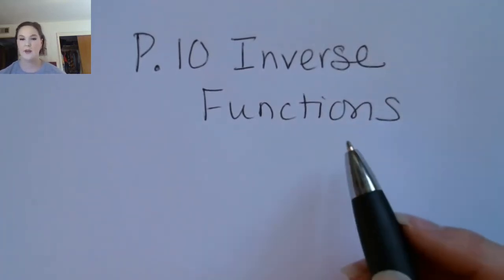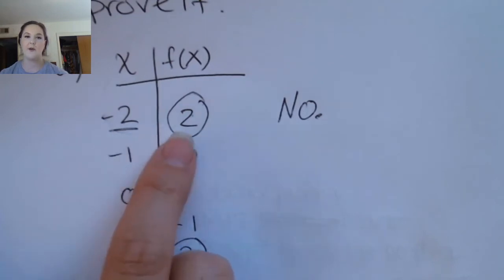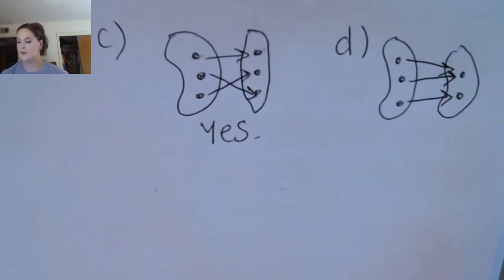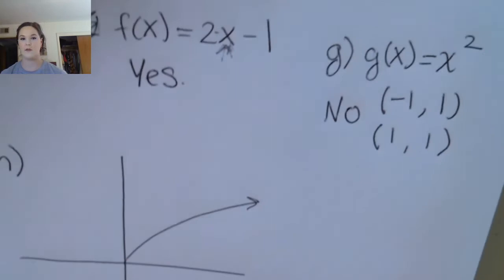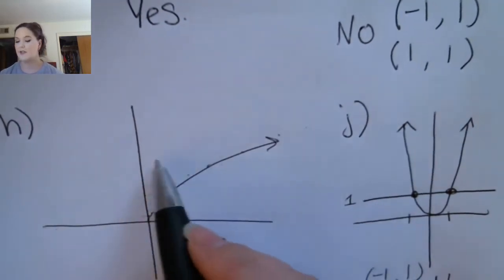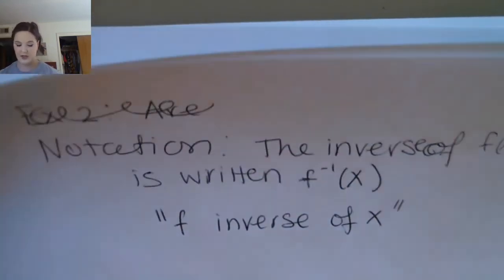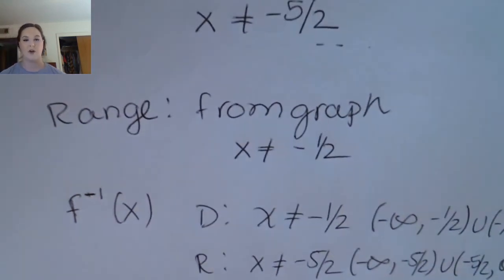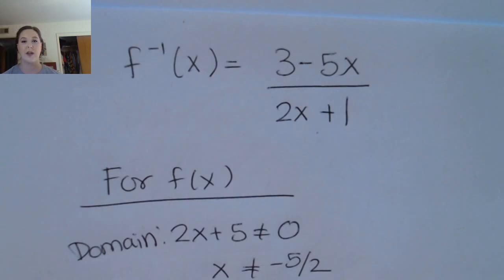P.10 Inverse Functions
Definition of one-to-one. Examples of one-to-one functions and functions that are not one-to-one represented by table, diagram, graph, and equation. Formal definition of inverse functions. Finding the equation of an inverse function. Finding the graph of an inverse function. Domain and range of an inverse function.